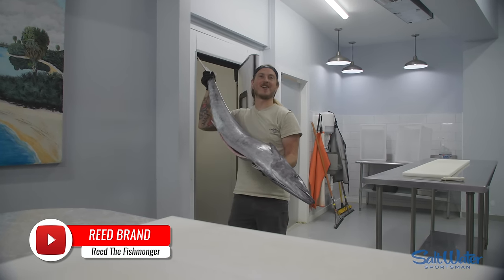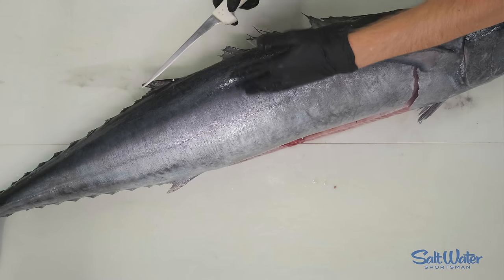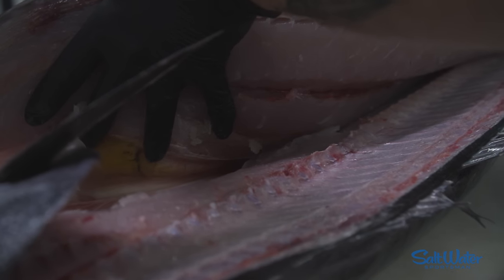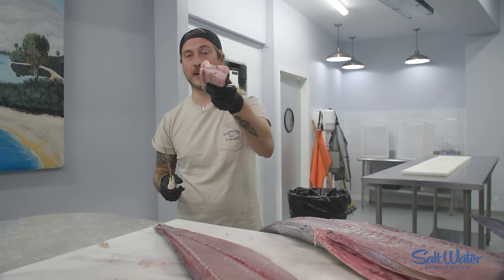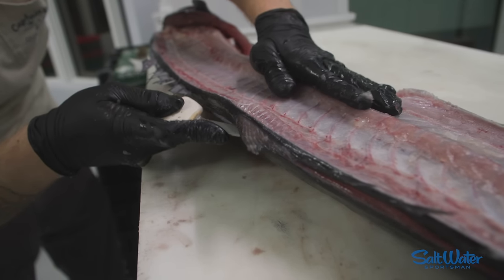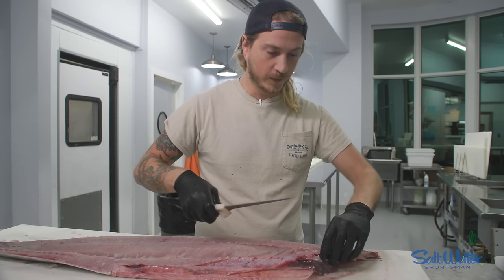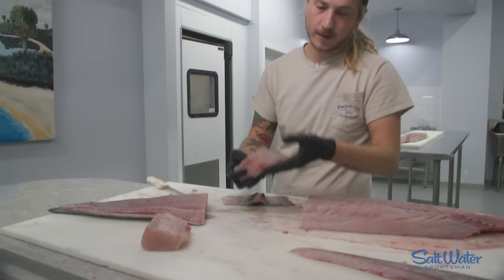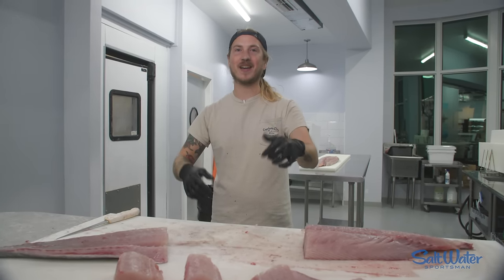How a Professional Fillets a Wahoo! (No Wasted Meat)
Learn how to clean Wahoo with professional fishmonger @reedthefishmonger!